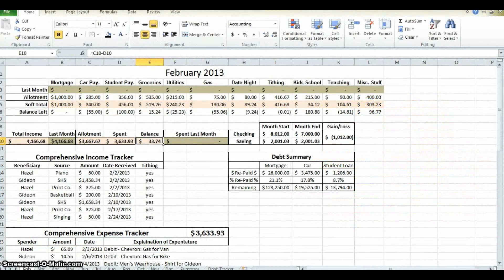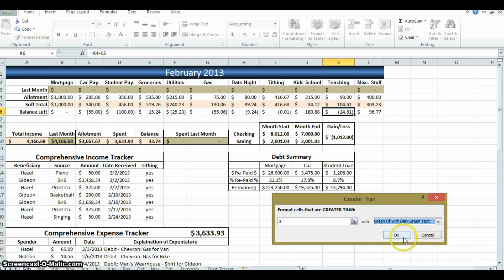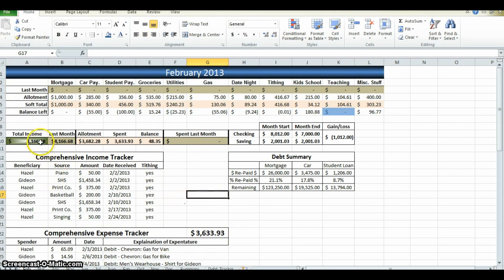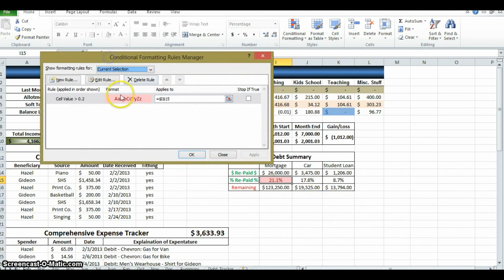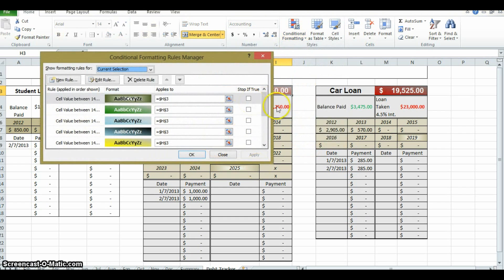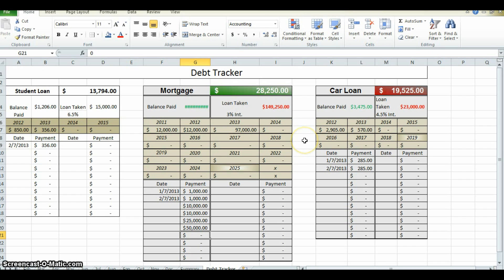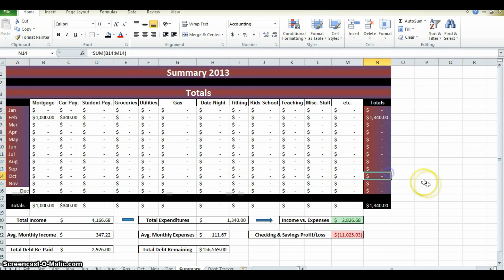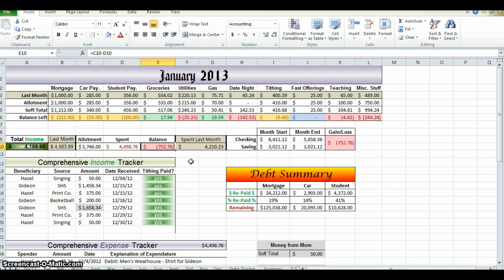How to Make a Budget in Excel - Part 5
This is part 5/5 in a series of step-by-step instructional videos aimed to help the viewer learn how to create a simple yet versatile family budget for home use, w/ an emphasis on getting-out & staying-out of debt. This series is a viewer-driven series: comments, questions, and feedback are always welcome and used to create additional content.

Do you like my videos? Please consider becoming a patron

This is the 2nd Edition of this video. If you have been redirected here from the 1st Edition, welcome! If you are a new viewer, welcome!

Thanks to "Jeff & Danny" for contributing their music to the video. If you like the music, make sure to tell them in the comments below!